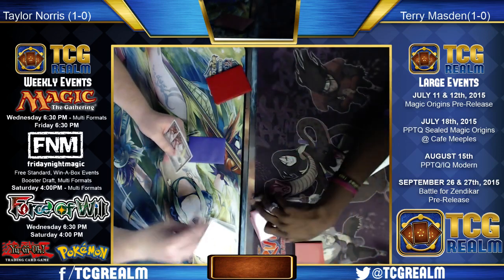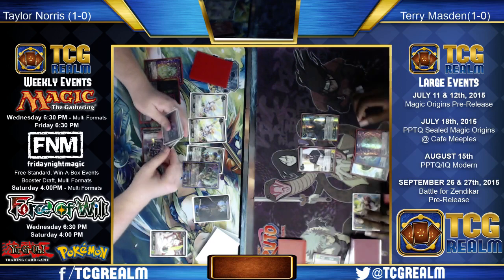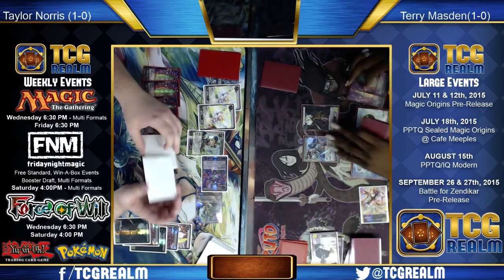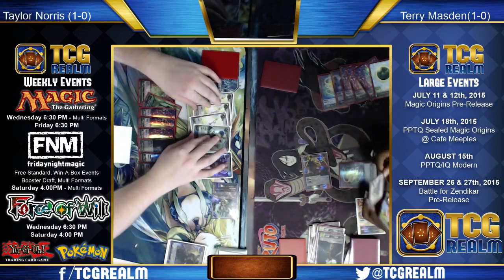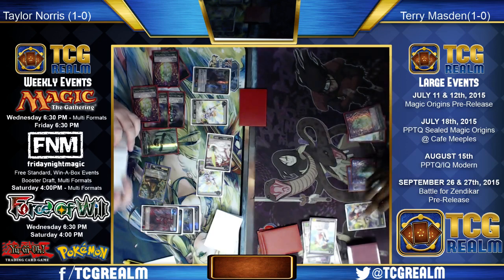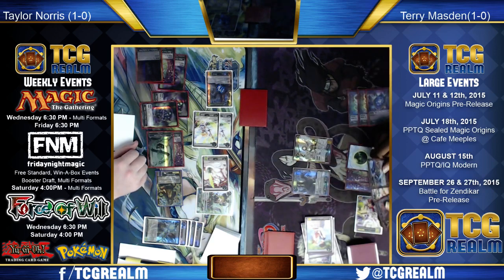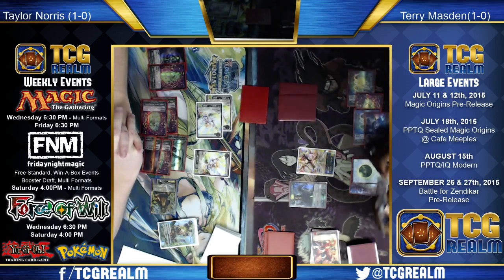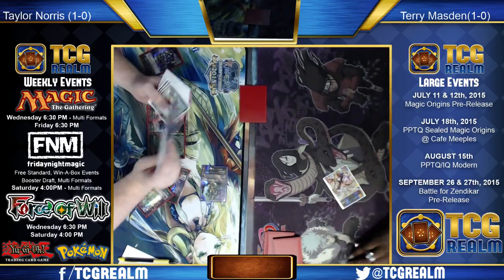7/18/15 Force of Will Taylor Norris vs. Terry Masden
7/18/15 Force of Will Featuring: Taylor Norris (1-0) vs. Terry Masden (1-0) -- Watch live